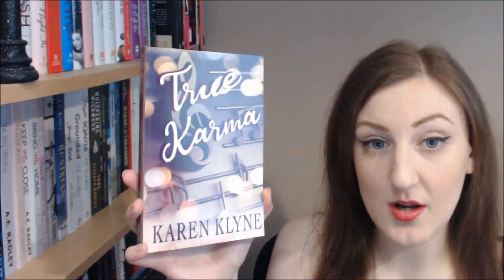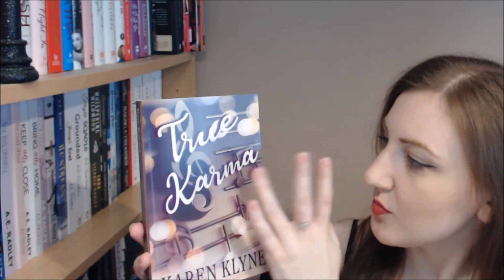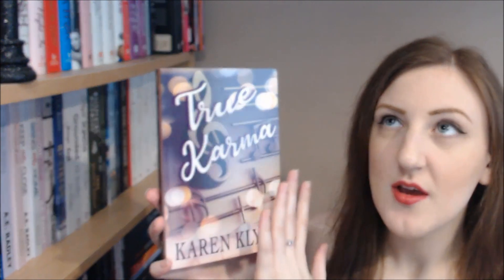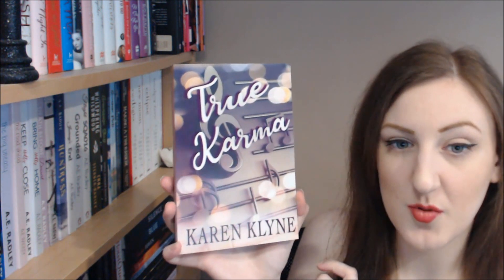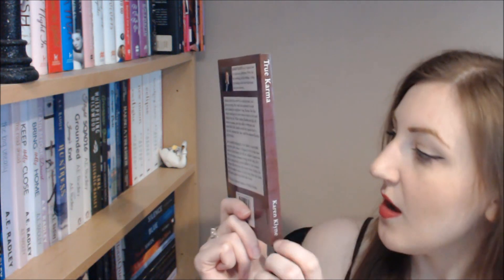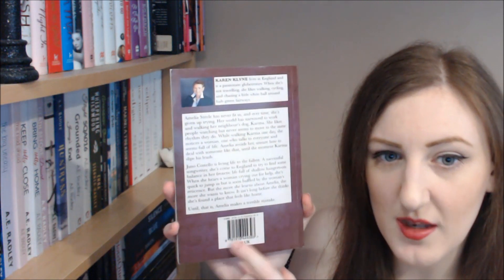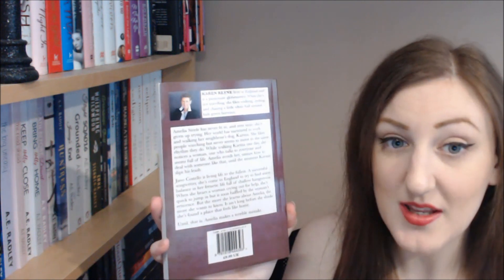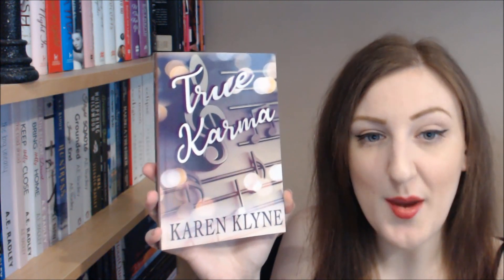INTRODUCTION VIDEO: TRUE KARMA BY KAREN KLYNE